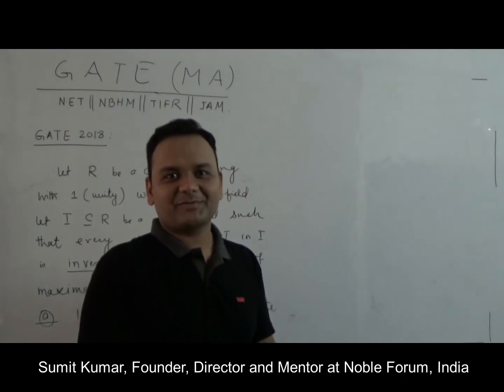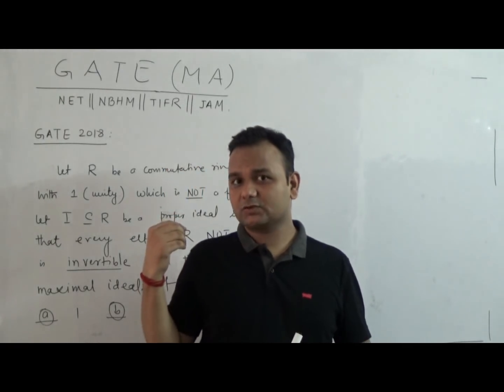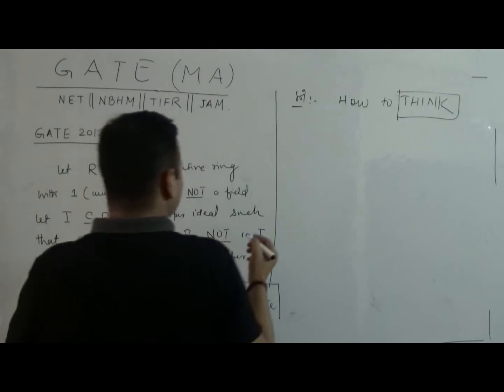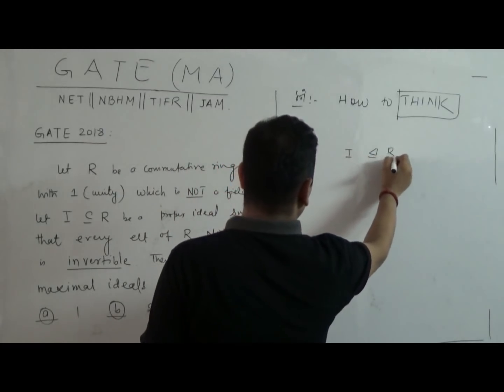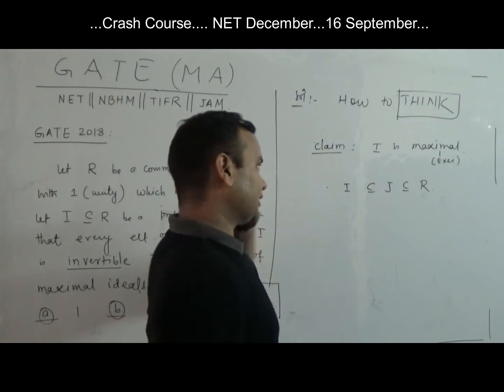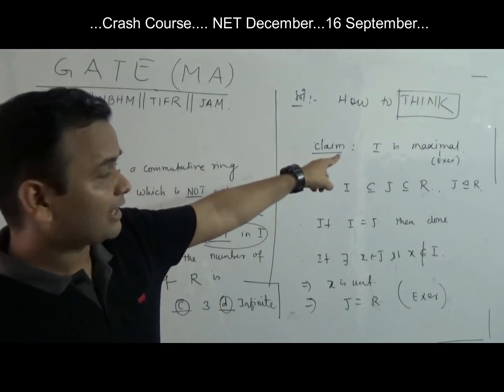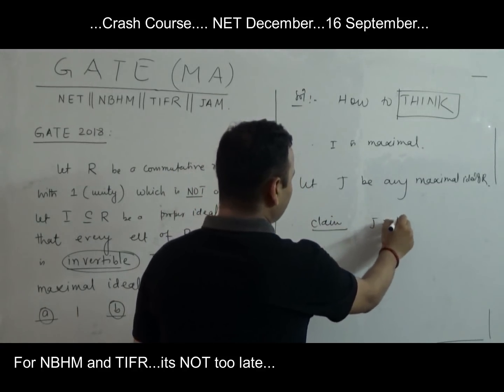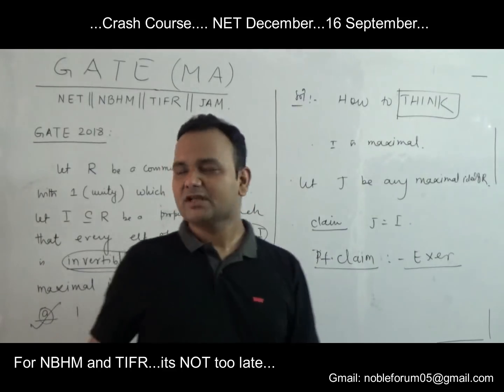GATE (MA) 2018 Solved|| Lecture 02|| Ideals and Local Rings|| NET||NBHM|| TIFR||ISI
Crash Course:  NET December|| NBHM 2019 || TIFR|| GATE.